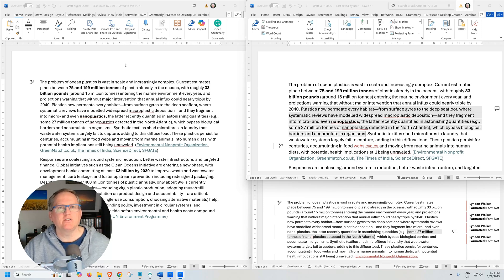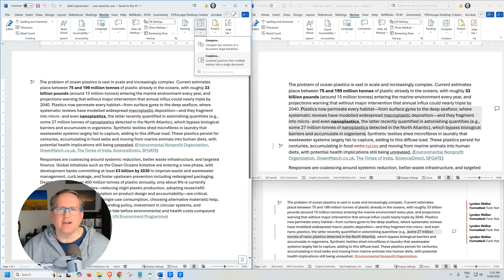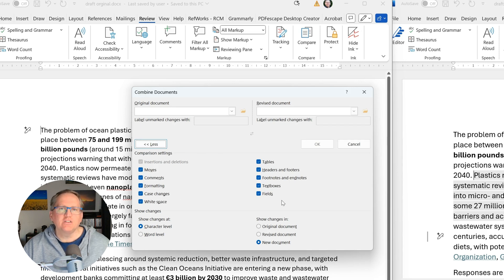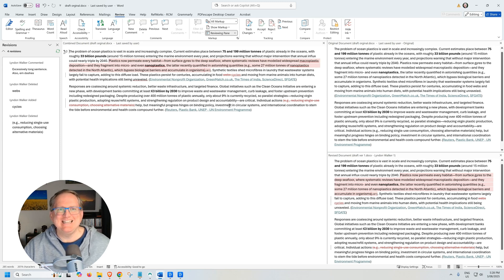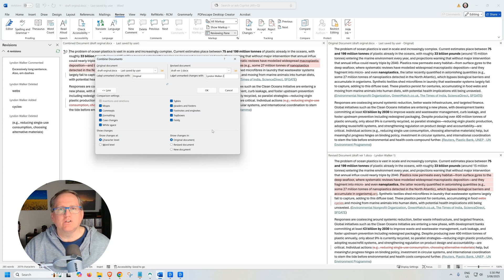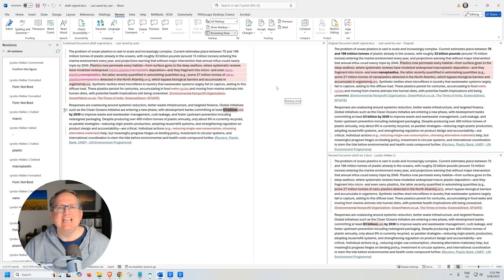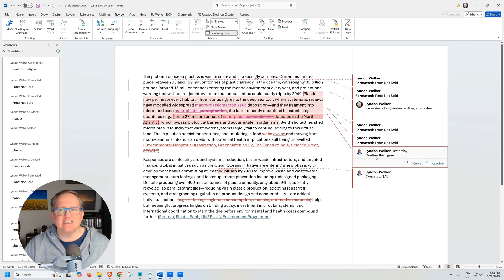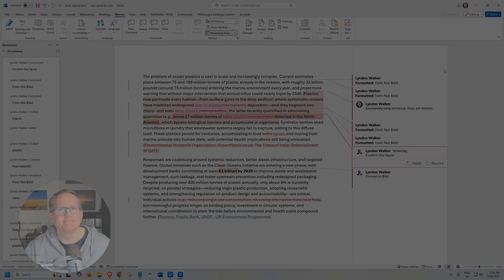Merging Track Changes from Multiple Word Documents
In this video I demonstrate how to merge track changes from multiple word documents into a single file.